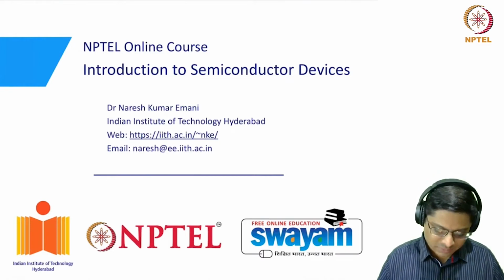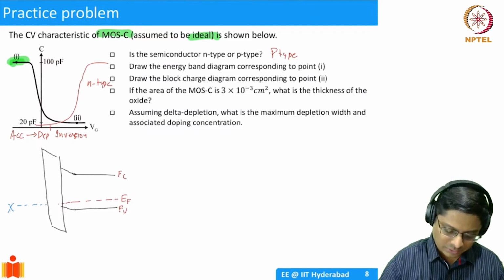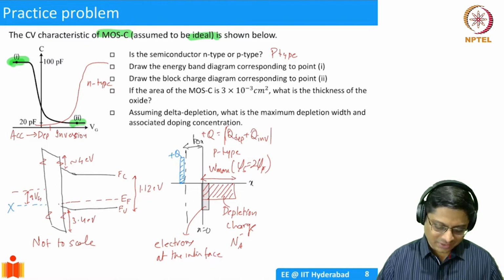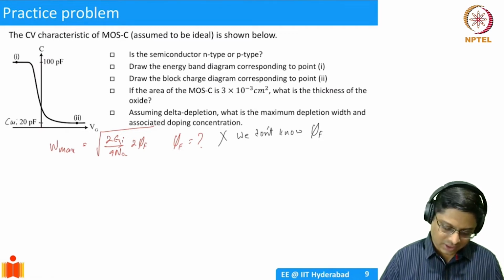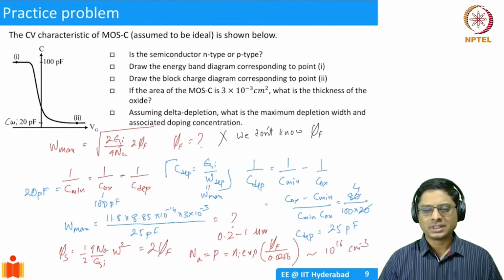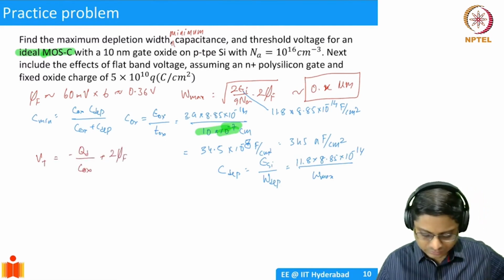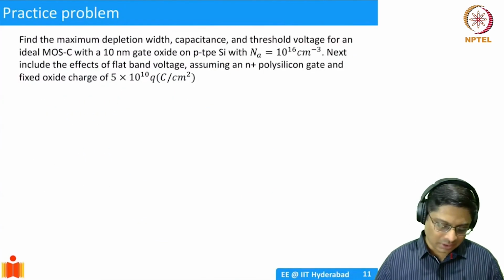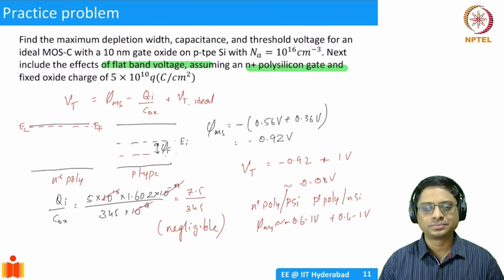Example problems with MOSCAPs